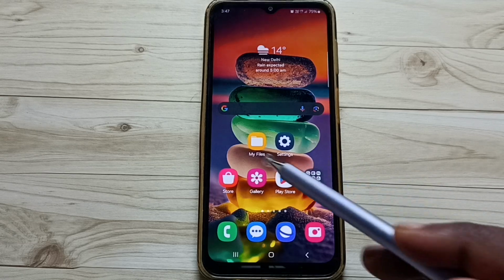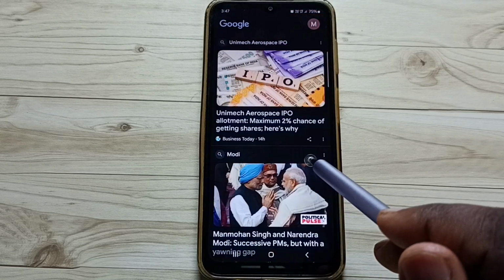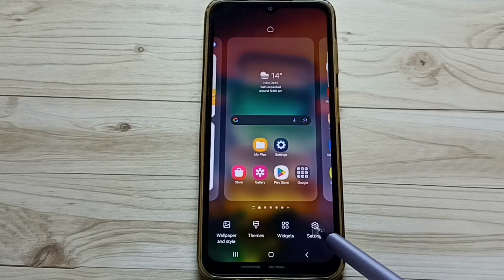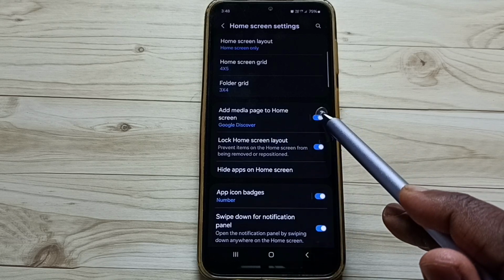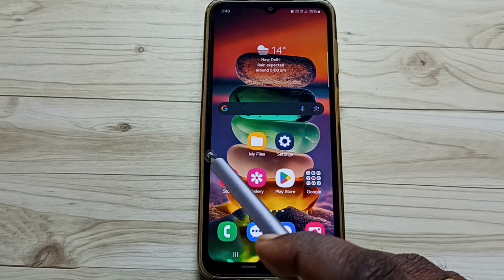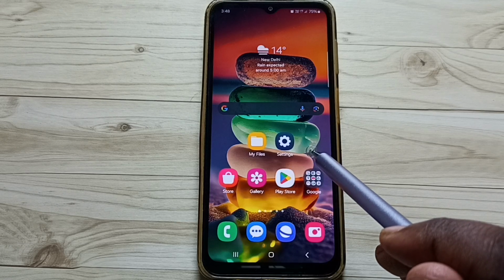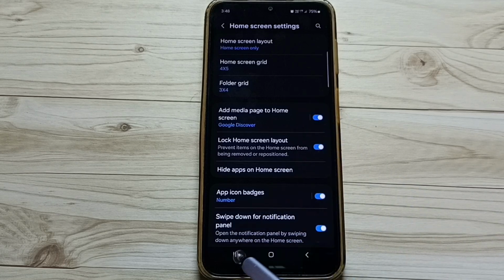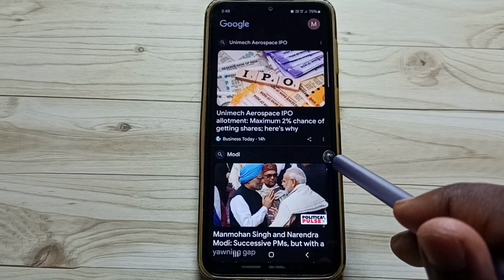Samsung Galaxy A16 5G | How to Turn OFF/ON Google Discover Feed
In this video, we show you how to turn off or on the Google Discover feed on your Samsung Galaxy A16 5G. Learn how to customize your home screen and control the visibility of Google Discover for a more personalized experience. Follow our simple guide to manage your Google Discover settings effectively.